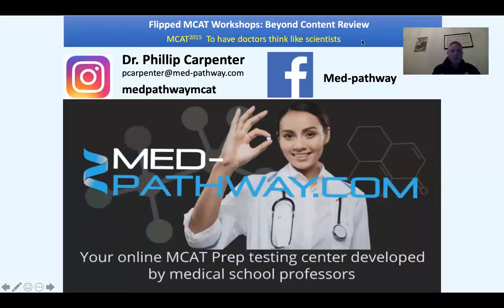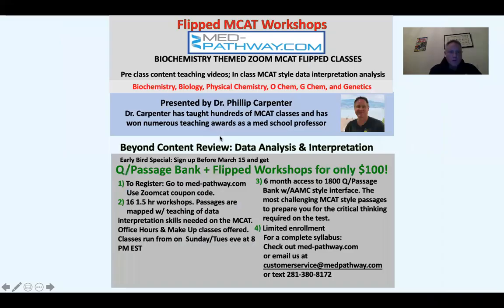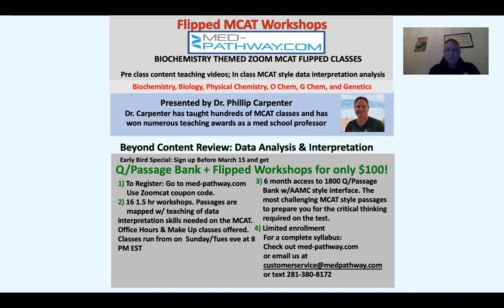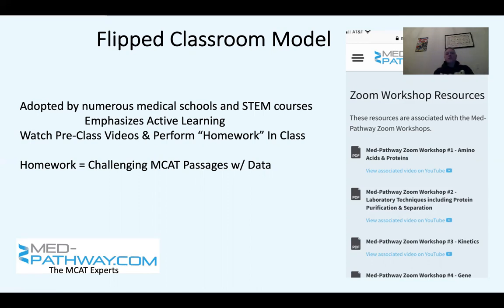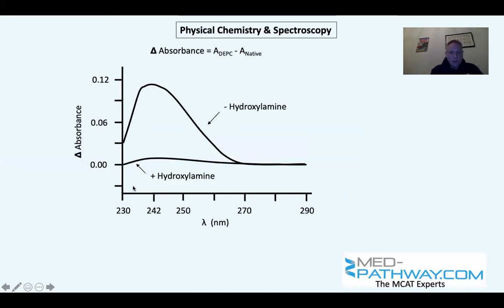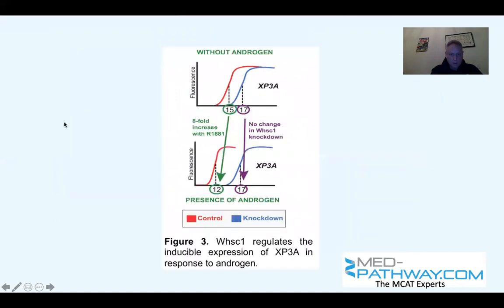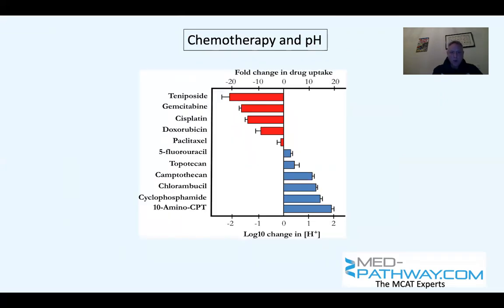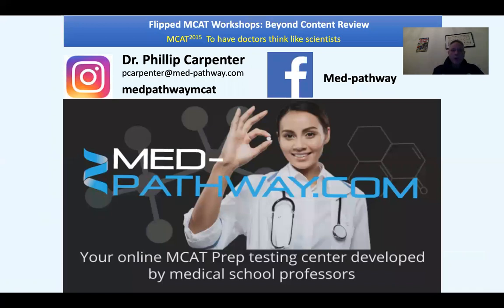Flipped Zoom MCAT Workshops with Dr. Phil from med-pathway.com 16 BiochemistryThemed Workshops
Beyond Content Review. Dr. Phil describes the med-pathway.com Flipped Zoom MCAT Prep workshops that focus on experimental data analysis. 16 workshops + med-pathway Q/Passage Bank for a bargain price of $100. Who says great MCAT Test Instruction needs to be expensive?  We have over 20 years of MCAT Test Prep experience along with medical school instruction and research experience.